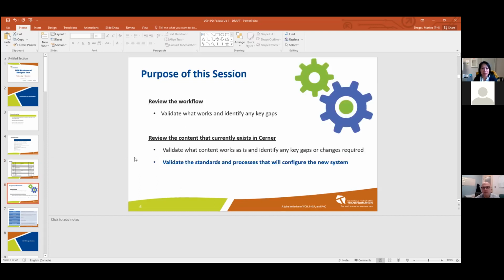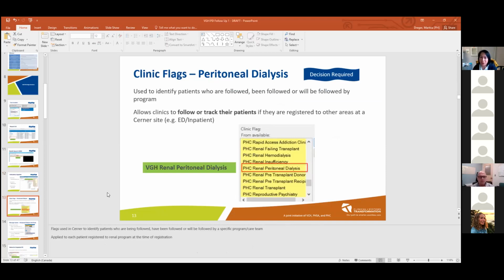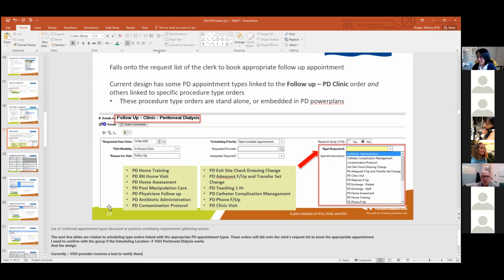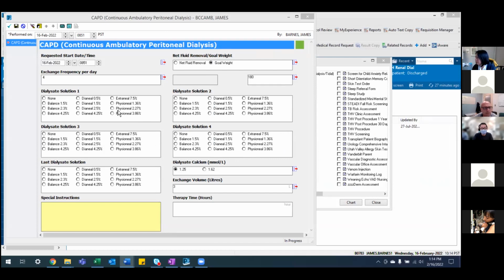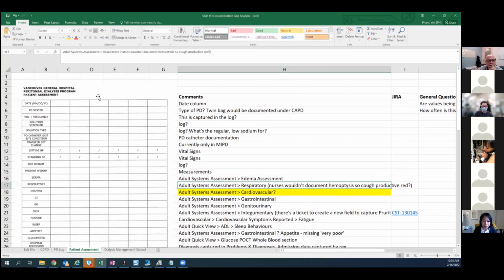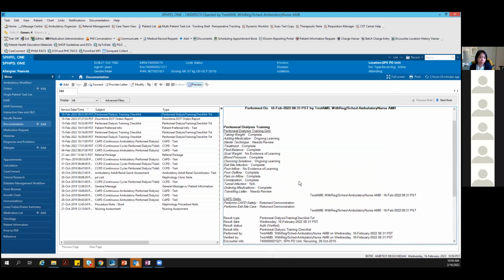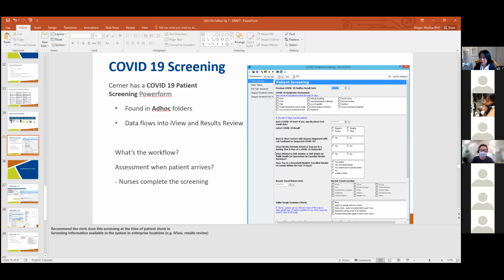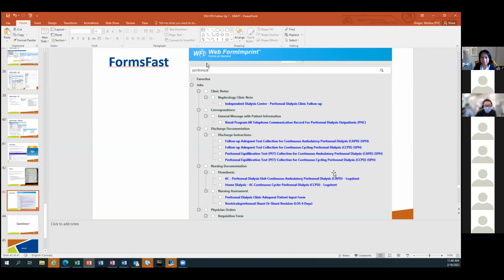CST Ambulatory VGH Peritoneal Dialysis Follow Up 1 - Feb 16, 2022